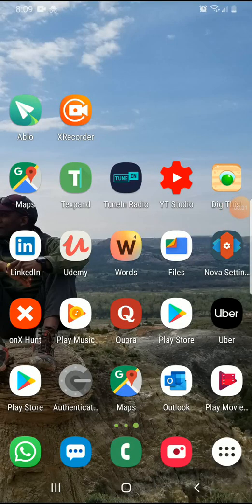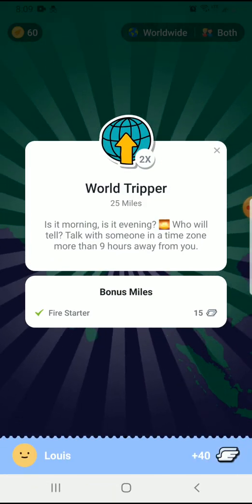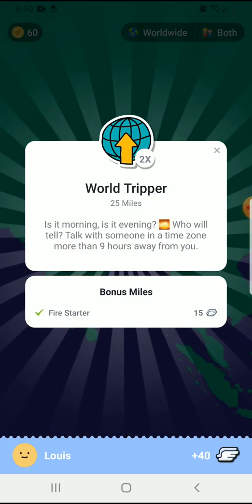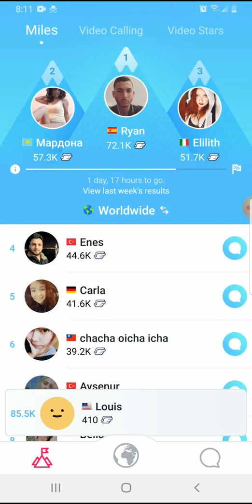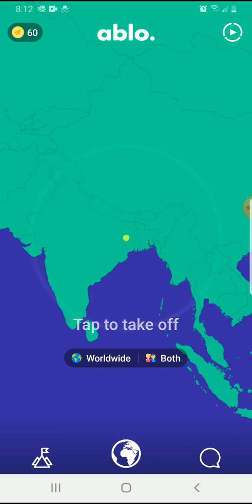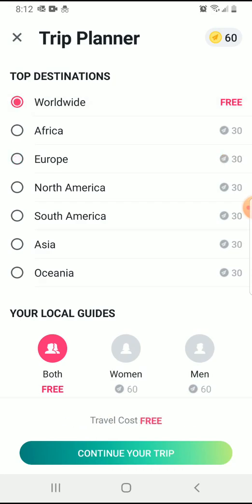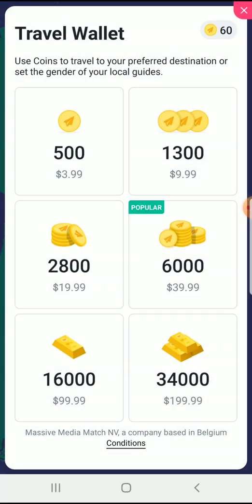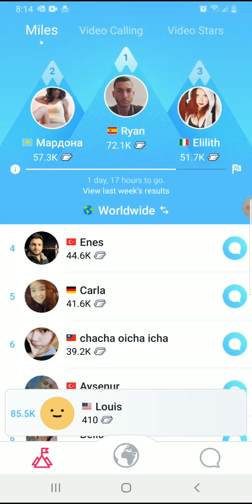Ablo Demo // Make New Friends From Around The World